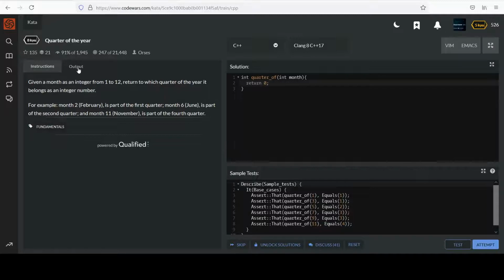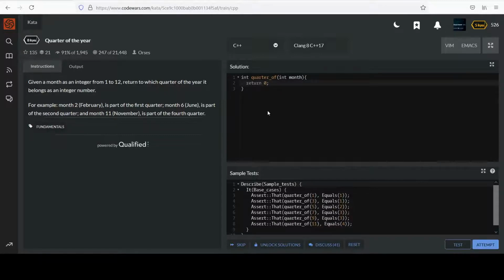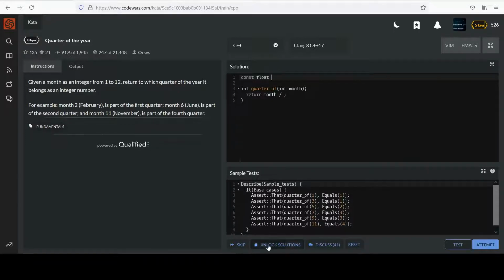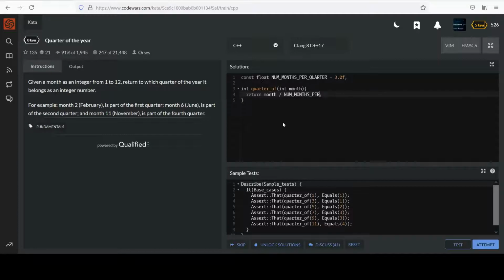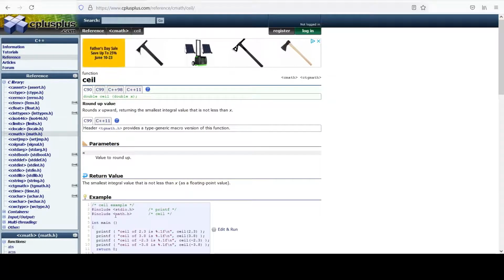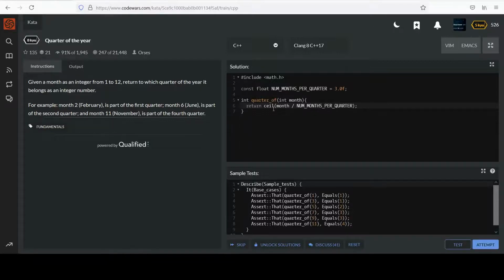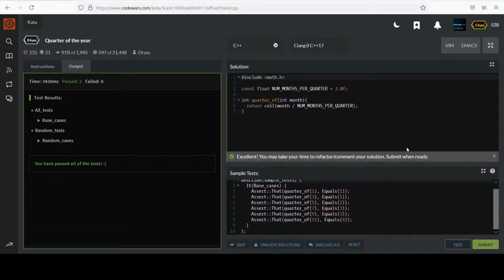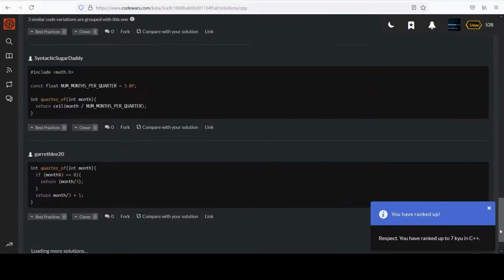Code Wars C++ 8 kyu #1 - Quarter of the Year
Series for absolute beginners in C++ and object oriented programming. This challenge will ask users to complete a method that will determine which quarter any given month falls into.

The best way to learn programming is by actually writing code. Create an account here to follow along

There are no downloads required- code right from your favorite browser!